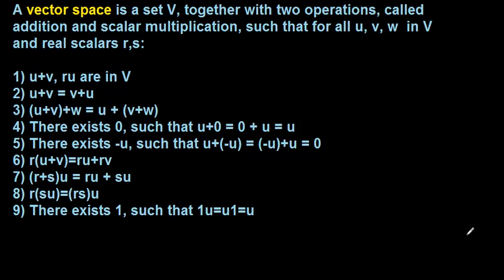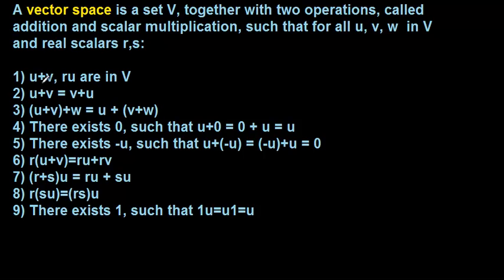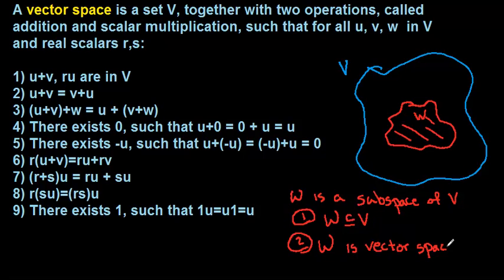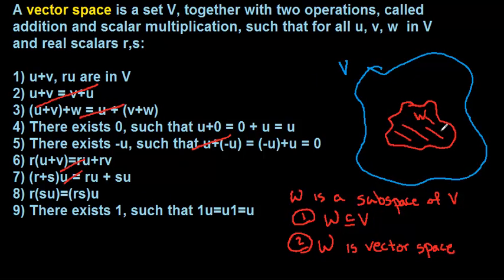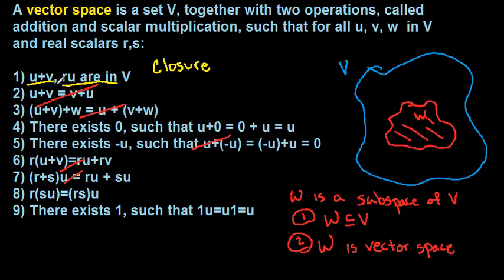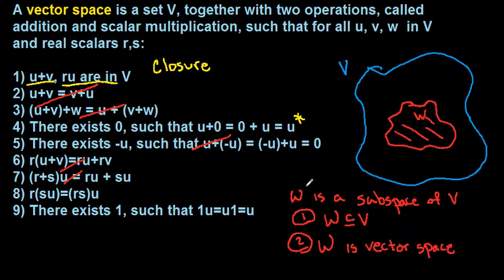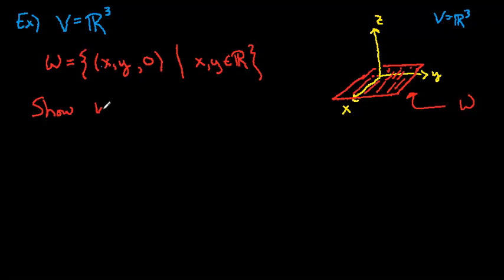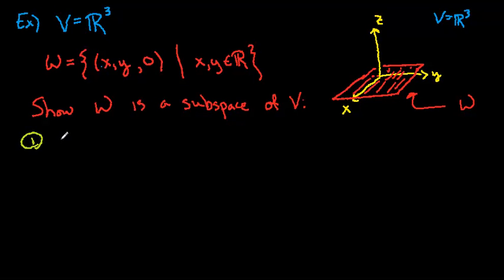Introduction to subspaces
In this video, we define a subspace and test for "subspace" or not.